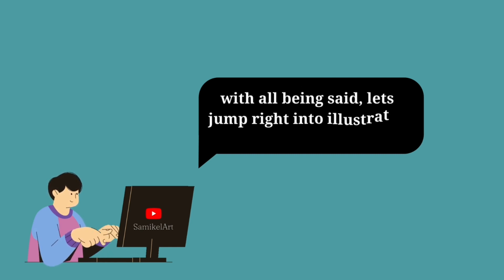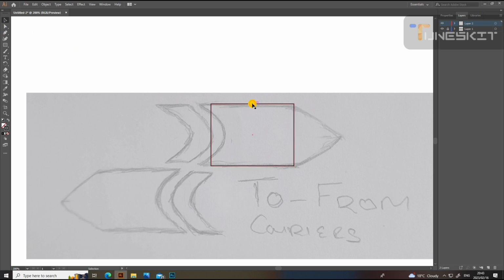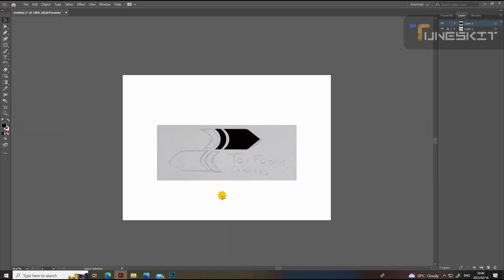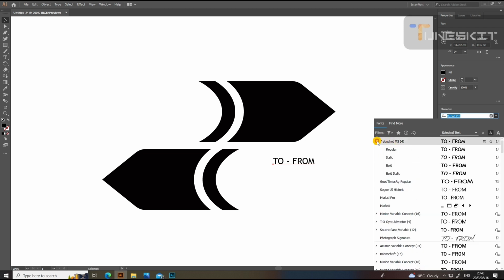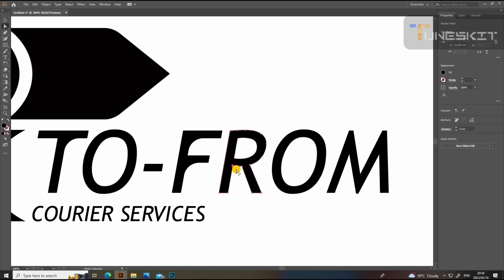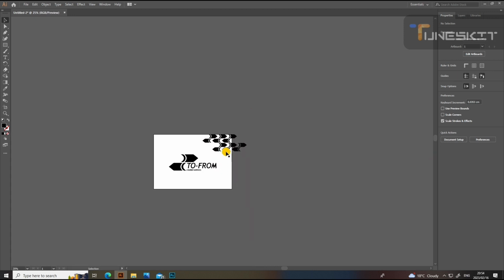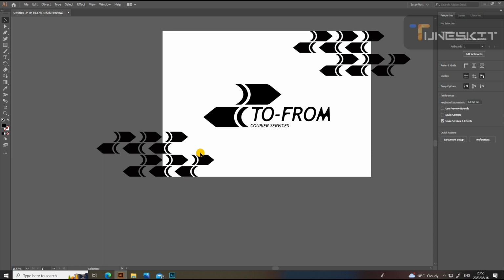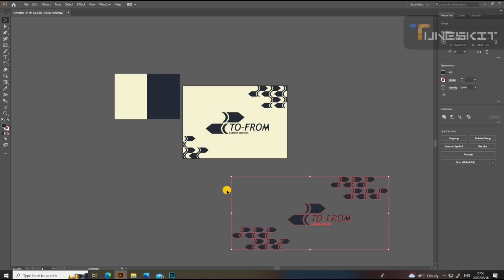HOW TO DESIGN A LOGO ON ADOBE ILLUSTRATOR IN 2023 FOR BEGINNERS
learn how to design a logo in adobe illustrator